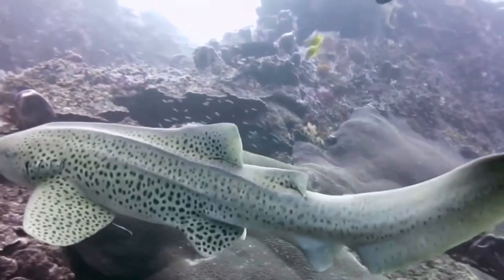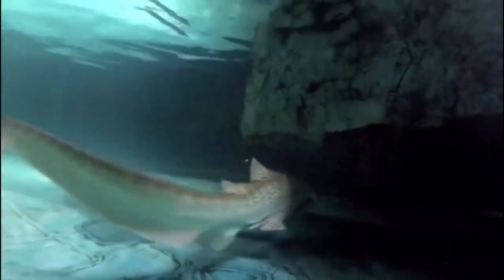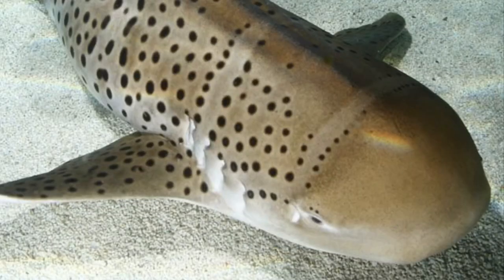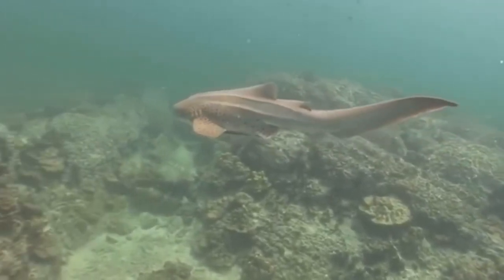ZEBRA SHARK FACTS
The zebra shark begins life with a dark brown body color and yellow colored stripes, but once they are fully matured they have dark black dots on a tan body. Because of the spots, Sometimes this shark is called the leopard shark, but that makes it really confusing because there is another shark called the leopard shark.